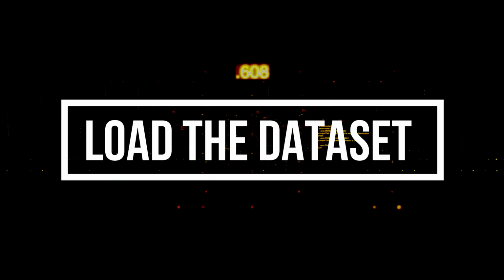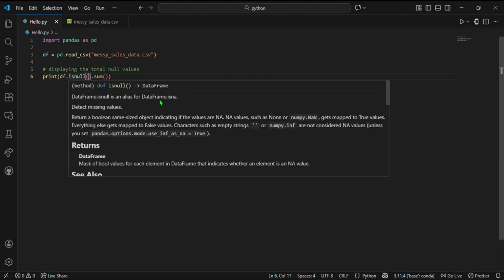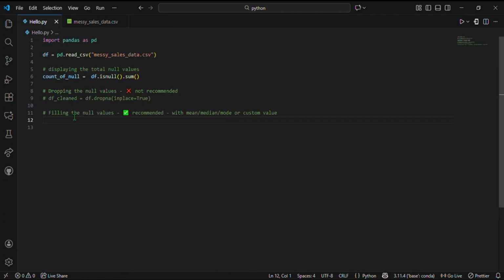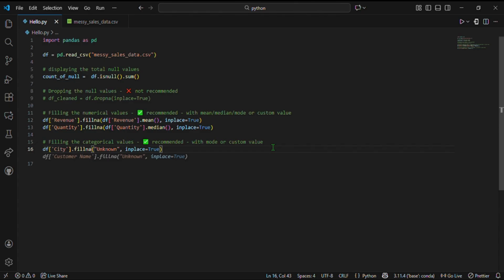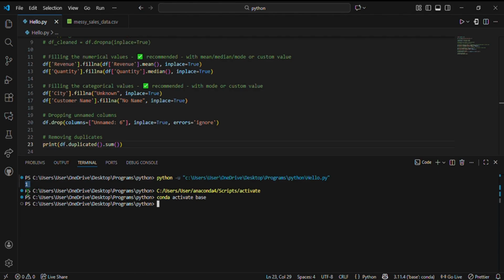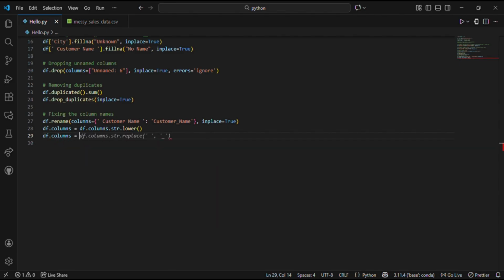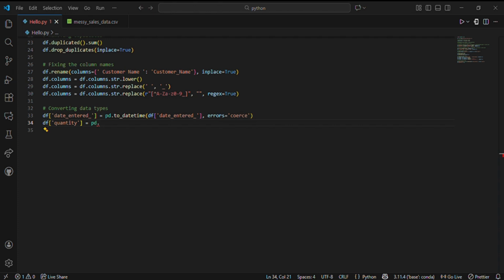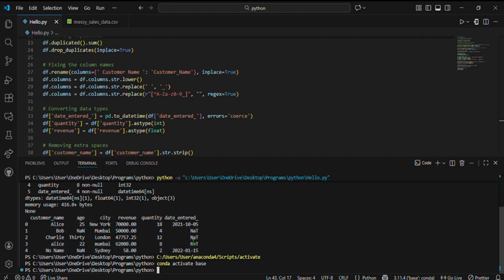Master Data Cleaning in Pandas FAST! 🧹 Fix Missing Values, Dirty Data & More in 3 Minutes!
In today’s quick but powerful episode, we dive into Pandas Data Cleaning & Preprocessing — the REAL skill every data analyst needs.

Dirty data ruins your insights, your dashboards, AND your confidence… but not today!
Because in this 3-minute crash course, you’ll learn exactly how to clean messy CSV data like a pro using the Pandas library in Python.

Whether you're preparing data for machine learning, business analytics, Power BI, Excel automation, or real-world ETL pipelines — these techniques will instantly level up your data-handling skills.

⏱️ Timestamp
00:00 – 00:25 — Intro: Why Data Cleaning Matters
Quick hook, show messy data, explain why cleaning is essential.

00:25 – 01:10 — Loading the Messy Dataset
Read CSV, show the shocking messy data, explain common issues.

01:10 – 02:10 — Explore Missing Values
Use df.isnull(), df.info(), find gaps in names, revenue, dates.

02:10 – 03:20 — Dropping Missing Values (When It’s Safe)
Explain dropna(), row vs column removal, risks and trade-offs.

03:20 – 05:00 — Filling Missing Values Smartly
fillna(), using mean, median, mode, custom values, domain logic.

05:00 – 06:30 — Handling Duplicates
duplicated(), drop_duplicates(), showing before/after.

06:30 – 08:00 — Fixing Wrong Column Names
rename(), fixing typos, consistent naming conventions.

08:00 – 09:20 — Cleaning Text Issues
Strip spaces, lowercase, replace symbols, standardize categories.

09:20 – 10:40 — Converting Data Types
Fix numeric columns stored as strings, convert dates with pd.to_datetime().

10:40 – 11:40 — Fixing Outliers (Revenue/Quantity)
Detect unrealistic values, replace or remove them.

11:40 – 12:40 — Creating New Clean Columns
Feature engineering: TotalSale = Revenue * Quantity, clean date parts.

12:40 – 13:20 — Final Clean Review
Show the difference between raw data vs polished dataset.

13:20 – 14:00 — Ending & Next Video Teaser
Summary + what’s coming next (groupby, stats, visualizations).

How to clean real-world messy data using Pandas
How to convert non-numeric values into usable numbers
How to handle missing values (drop, fill, replace)
Best techniques to fix bad data formats (dates, numbers, strings)
Differences between dropna(), fillna(), and replace()
How data cleaning affects downstream analysis

Perfect for:

Data Analysts
Python Beginners
Power BI users
AI/ML Beginners
Students working with CSV files
Anyone who wants to clean data FAST